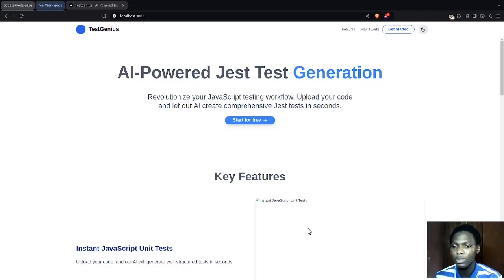SaaS AI Test Generator (Ep 2) | UI Update, Auth0, Django Backend & Validation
Welcome back to Episode 2 of my journey in building a SaaS AI Test Generator! In this episode, I’ll be showing the latest updates to the project, including UI changes, setting up authentication with Auth0, and the start of building the backend using Django.

I also discuss the importance of validating your SaaS idea and share my progress on reaching out to developers for feedback. Watch to see how we’re improving the project and making it something developers will want to use and pay for.

Missed Episode 1? Catch it here to get up to speed!

In this video:
UI updates and color changes
Auth0 integration for authentication
Backend development with Django
Validating the SaaS idea with real developers

🔗 Related Links:
Episode 1